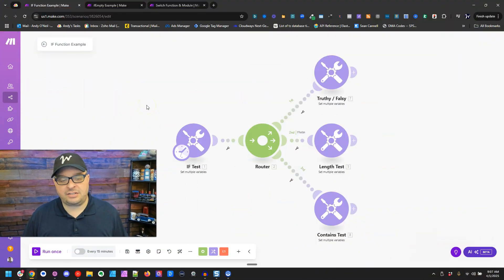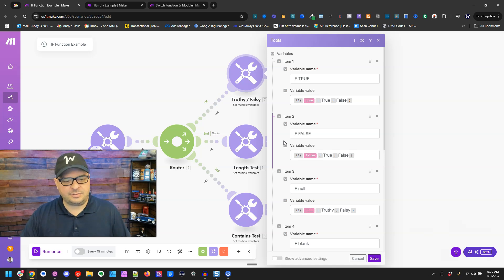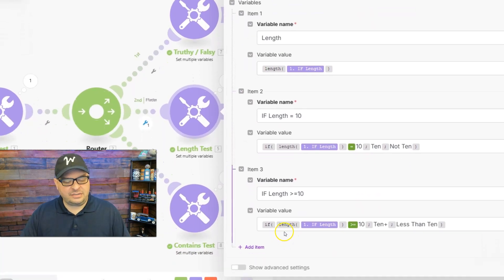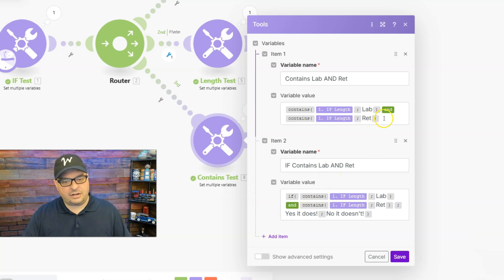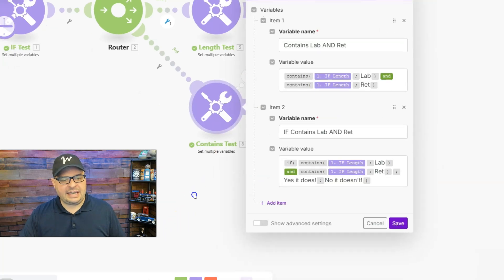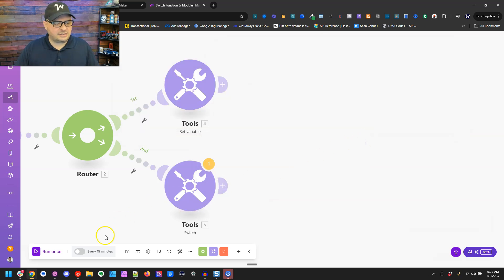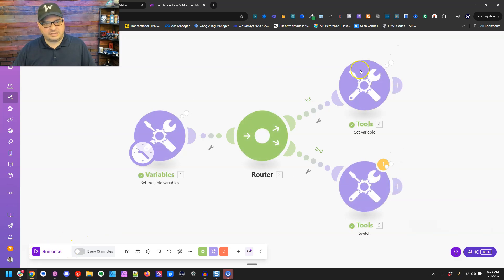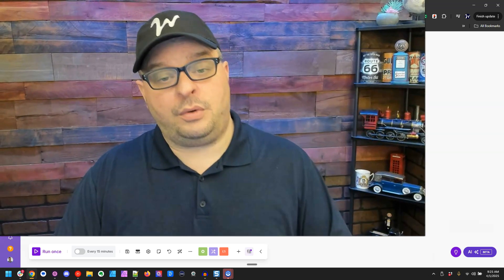Make.com Conditional Functions (IF, IF Empty, Switch) Full Overview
In this video you will get a full overview of the Make.com Conditional Functions, including IF, IF Empty & Switch.

The IF function in Make.com is a conditional function that works similarly to IF in Excel or other programming languages. It evaluates a condition (usually the first argument) and returns one of two possible outcomes: a true value if the condition is met, and a false value if it’s not.

How it works:
condition – This is the first value. Make evaluates it as a boolean:
 - If the value is truthy (e.g., true, a non-zero number, a non-empty string), the result is considered true.
 - If the value is falsy (e.g., false, 0, empty string "", null, or undefined), the result is considered false.
 - trueValue – This is the value returned if the condition is true.
 - falseValue – This is the value returned if the condition is false.

The ifEmpty function in Make.com is used to check whether a value is empty, and if it is, replace it with a default value. It’s super handy when working with optional fields, like form submissions or API responses, where some values might be missing or blank.

Common Use Cases:
 - Ensuring fallback values for optional fields.
 - Preventing Make scenarios from failing due to null or blank inputs.
 - Auto-filling defaults in form submissions or webhook payloads.

The switch function in Make.com is like a smarter version of IF—perfect when you have multiple conditions or cases to evaluate. Instead of chaining multiple IF functions, switch helps you keep things clean and readable.

How it works:
 - value – This is what you’re checking against (like a status, type, or category).
 - caseX / resultX pairs – You provide one or more cases and what to return if there's a match.
 - defaultResult – This is the fallback if none of the cases match.

Hello Automation-Lover!

👉 Ready to finish that tough Make.com automation?

👉 Why struggle with Make.com alone?

I’ve created the Co-Build Collective, a community where entrepreneurs like you can master Make.com without the frustration of going it alone.

With live co-build sessions, expert guidance, a supportive forum, and ready-to-use templates, you’ll get the hands-on help you need to streamline your business, automate your workflows, and level up your automation and AI skills.

✨ Insights from Andy O’Neil – Expert strategies, personal tips, and behind-the-scenes knowledge.

🎥 Curated Video Content – The best YouTube videos, handpicked for you, with transcripts and outlines for easy learning.

🚀 Regular Updates on Hot Topics – Stay ahead with fresh, actionable advice.

00:00 - Introduction to Array Functions and Automation
00:26 - Creating Fake Order Data with CSV Files
00:52 - Understanding Arrays and Their Functions
01:16 - Mapping Scenarios with Arrays Explained
01:37 - How to Map Arrays for Data Organization
02:04 - Using Raw Columns in CSV Files
02:31 - Mapping Functions and Organizing Data
02:54 - Boolean Functions for Conditional Logic
03:18 - Enabling and Disabling Routes in Arrays
03:41 - Running Data with Text Aggregators
03:59 - Finding Text in Arrays Effectively
04:20 - Subscribe for More Tutorials on Functions